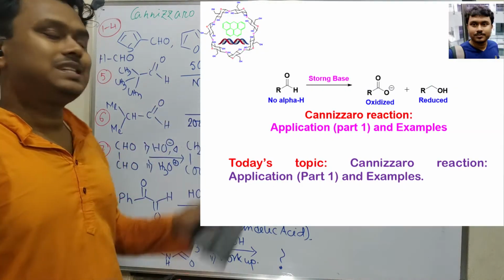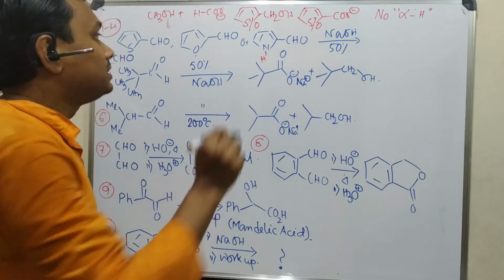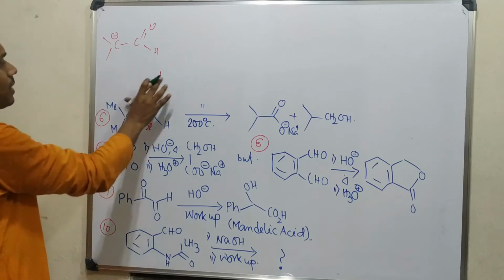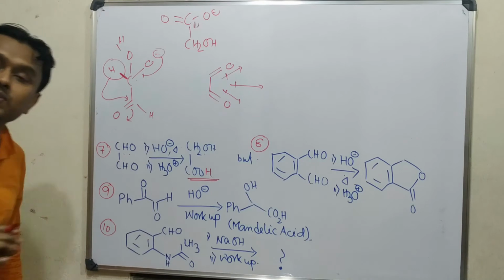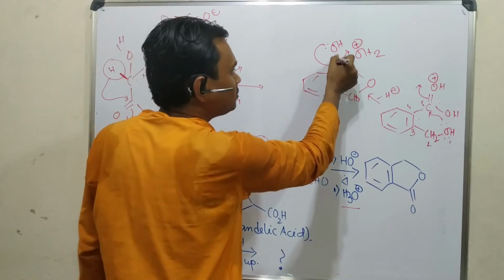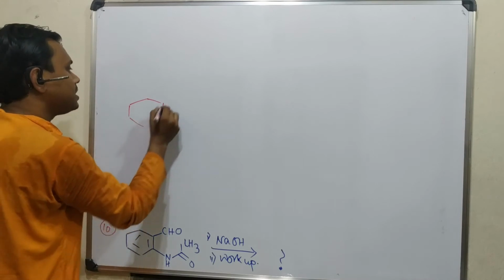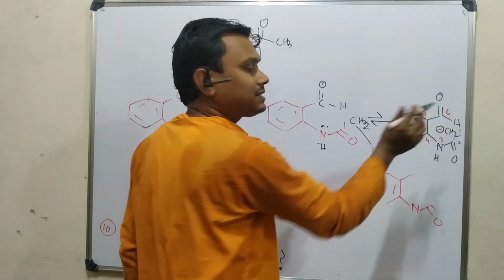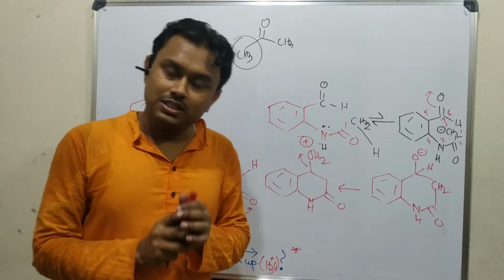Cannizzaro Reaction (Part 2): Examples and Application.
In this video, I have explained the examples and applications related to the Cannizzaro reaction.
Previously and in the future, I have uploaded a few videos about this reaction and some related reactions. Audiences are requested to watch them.

For "Reformatsky Reaction Basic concept and Mechanism: Method to prepare beta-Hydroxy Ester (part 1)" please click on "

For "Claisen Ester Condensation: Basic concept, Mechanism and modification (Part 1)." please click on the link "

For "Cross-Claisen Ester Condensation: Basic Concept, Mechanism and Examples, Part 2." please click on the link "

For "Tollens Condensation: Unique reactivity of Formaldehyde in Cross-Aldol Condensation" please click on the link "Tollens Condensation: Unique reactivity of Formaldehyde in Cross-Aldol Condensation" please click on the link "

For "Tischenko Reaction (aldehyde to ester conversion): Basic Concept and Mechanism." please click on the link "